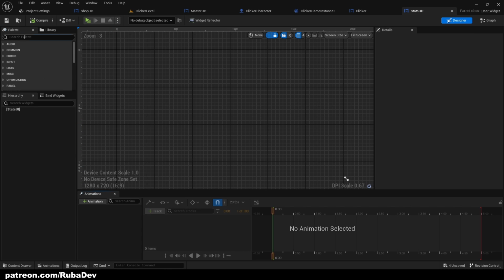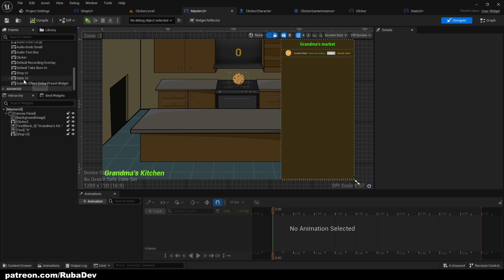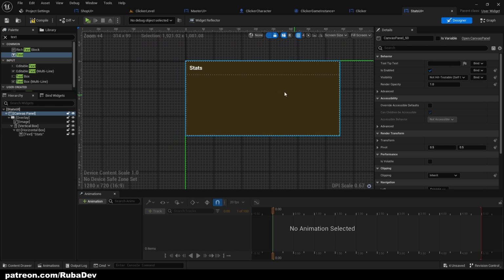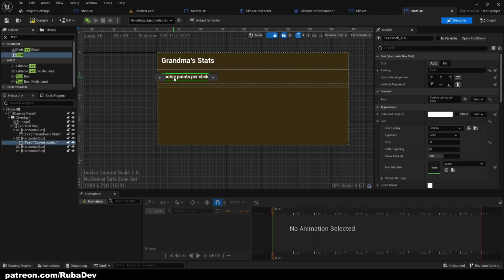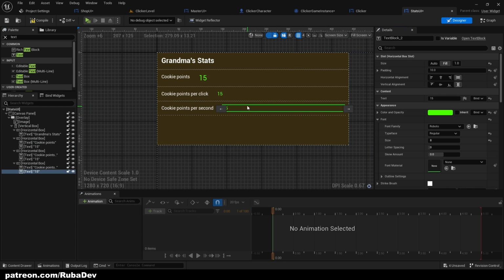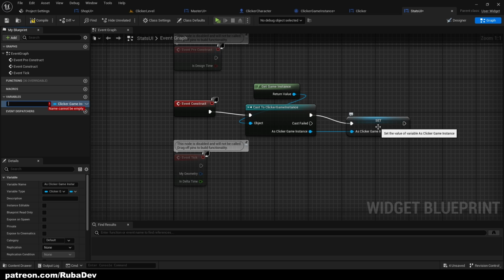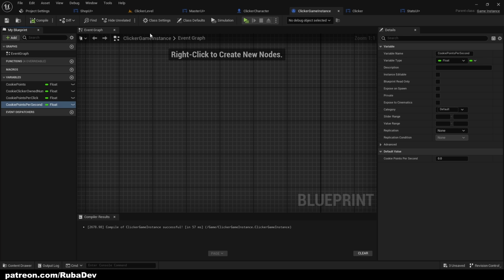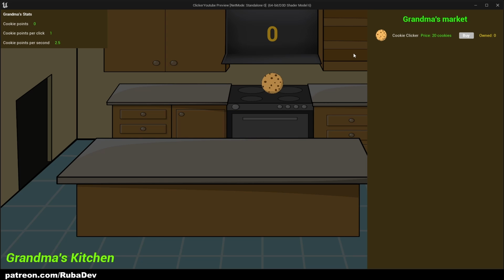How To Make a Idle Clicker Game In Unreal Engine 5 | Creating stats | Part 4